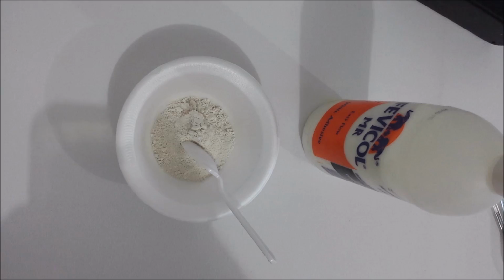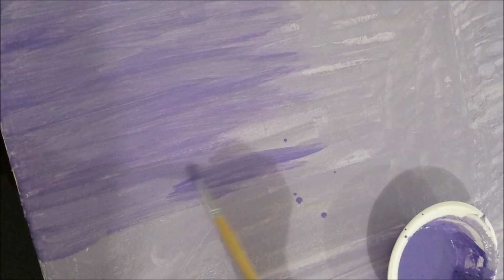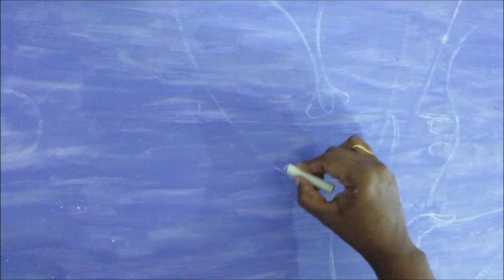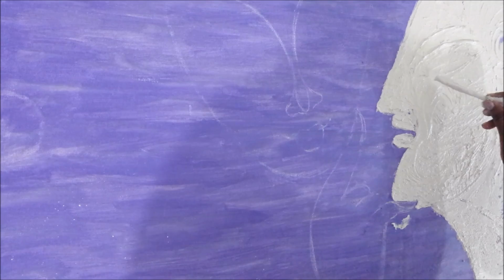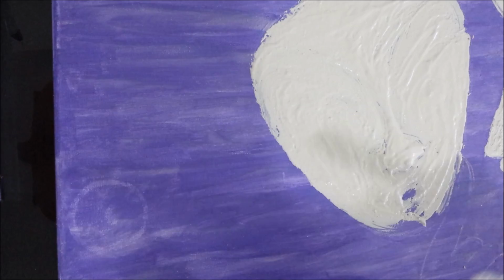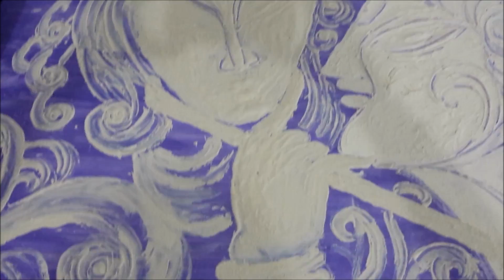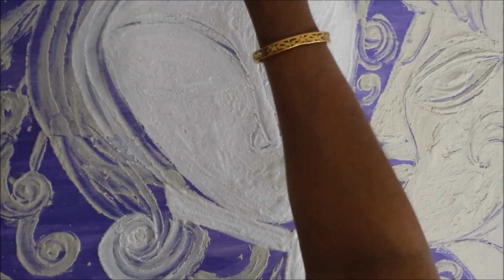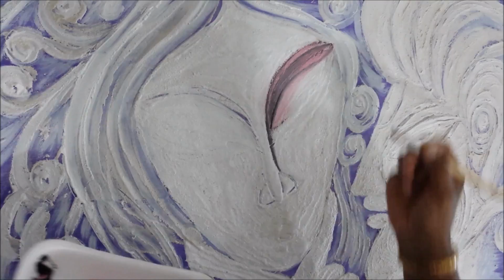HOW TO MAKE CHALK POWDER EMBOSING ART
original painting by - Mangala Shetty